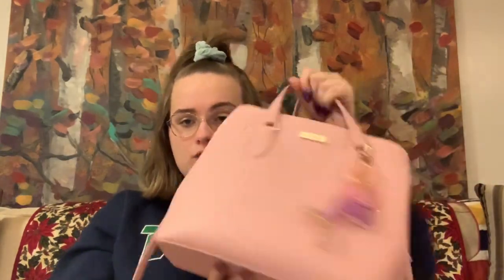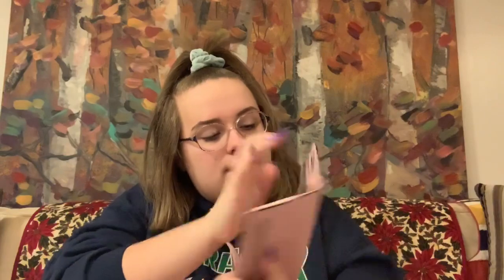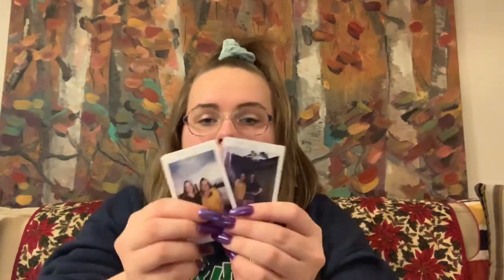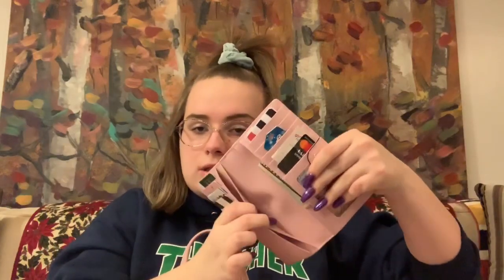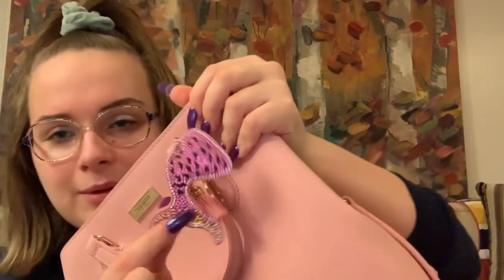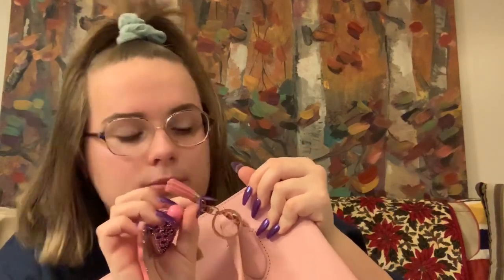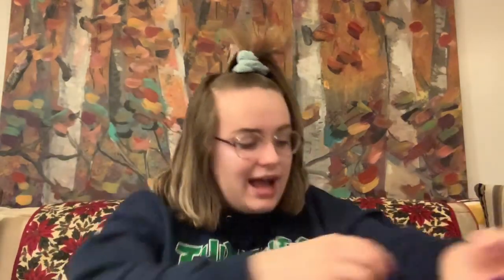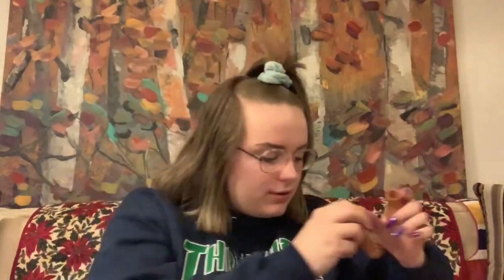What’s in my purse?!?!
Like i always say, please don’t roast me :)